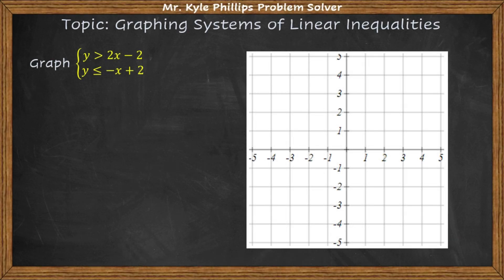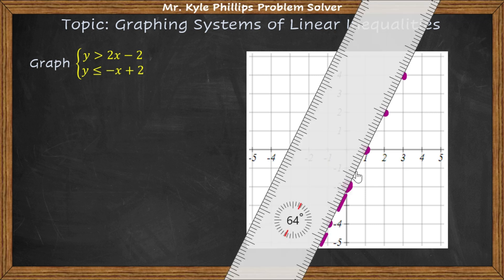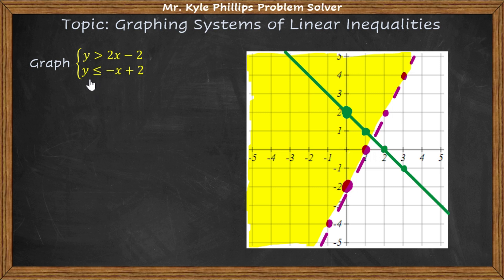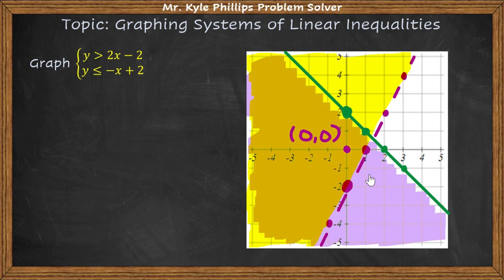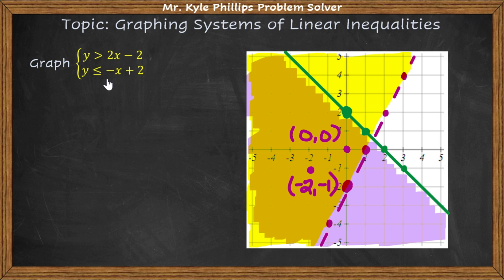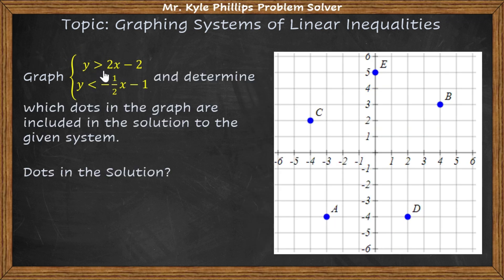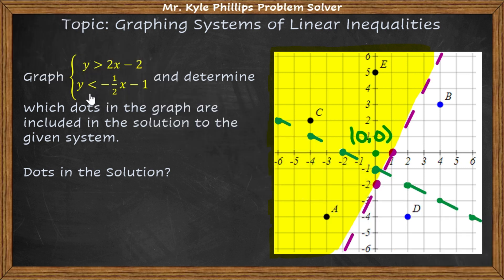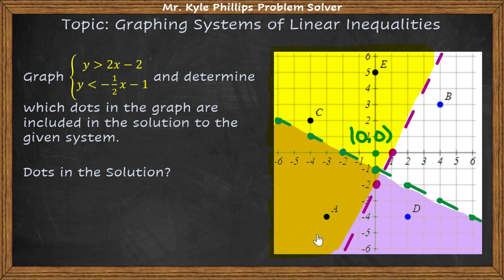Graphing Systems of Linear Inequalities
00:16 Example 1
3:58 Example 2